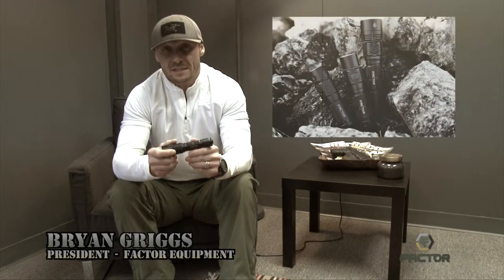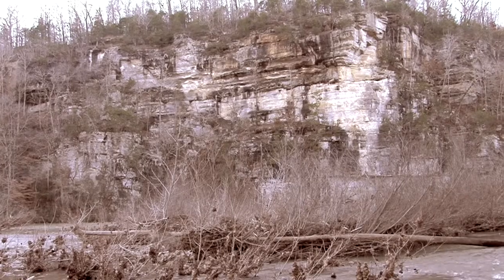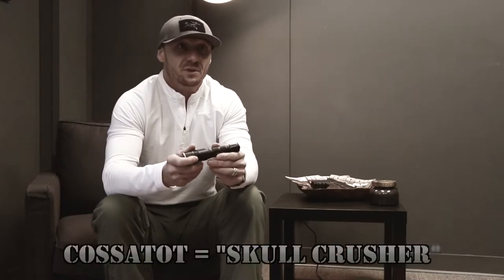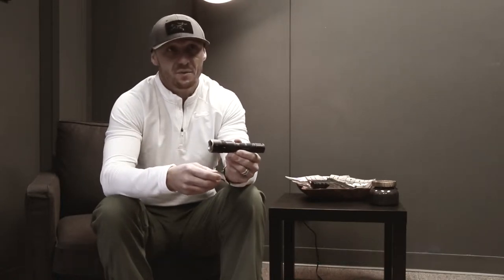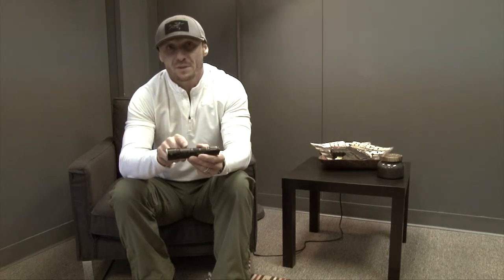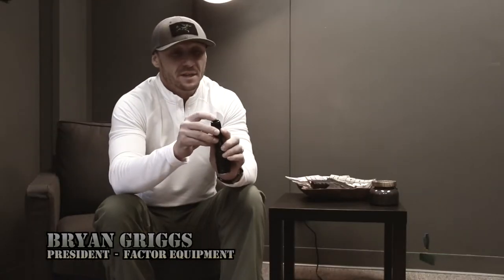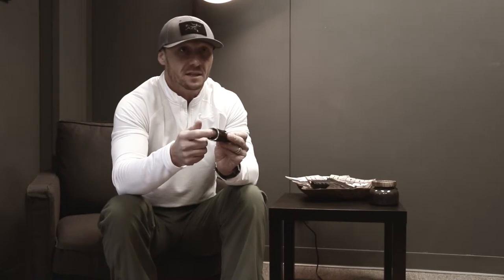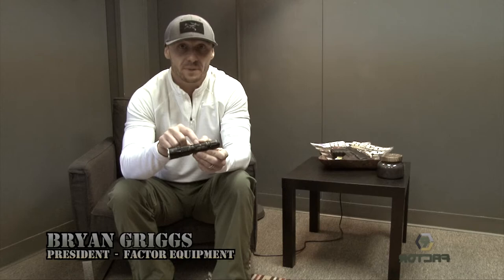Cossatot 1000XL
This video is about Cossatot 1000XL v3. FINAL DRAFT